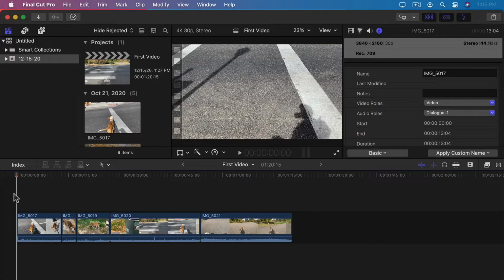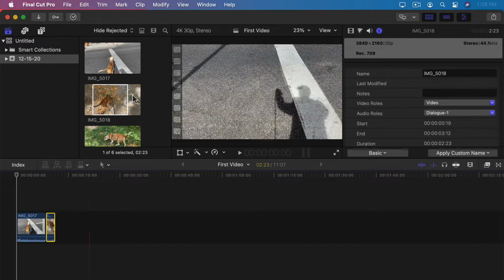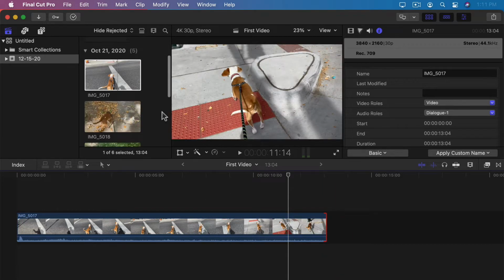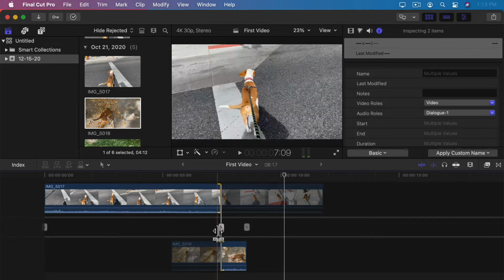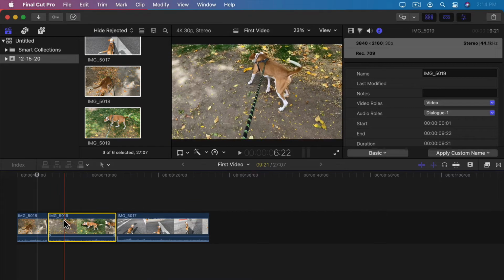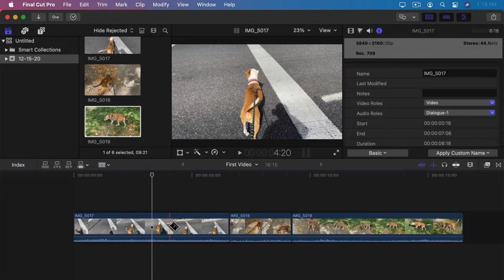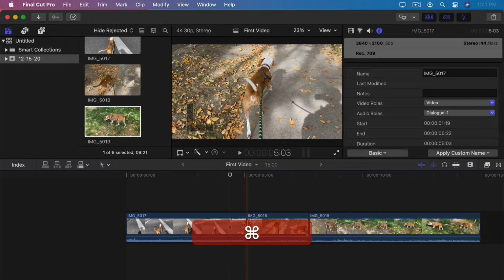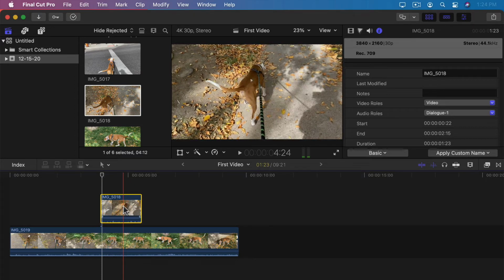MacMost Course: Final Cut Pro Quick Start For Beginners – Lesson 2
Part of "Final Cut Pro Quick Start For Beginners," a course by MacMost.com

Trimming, Cutting and Arranging Clips